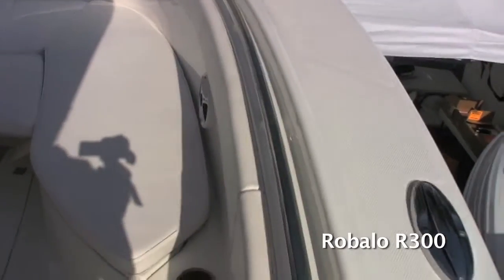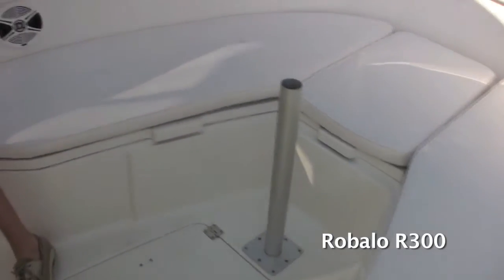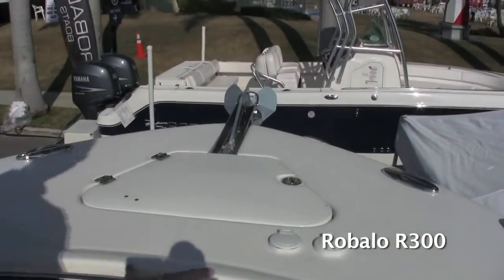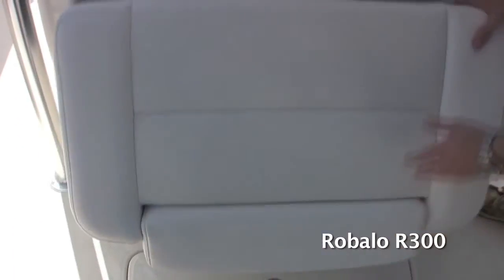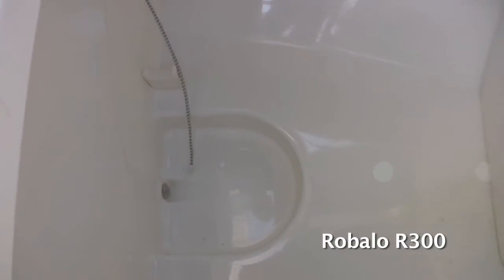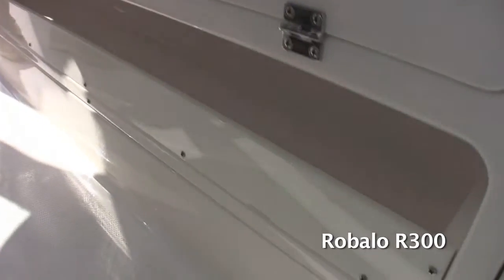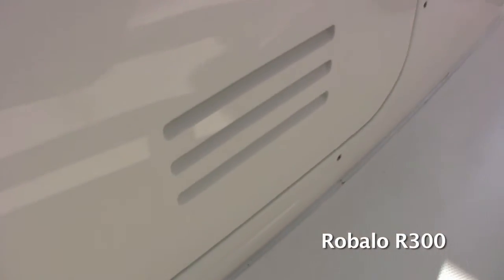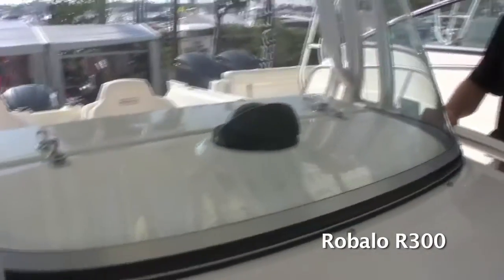2011 Robalo R300 Walkthrough (Part 1 of 2)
Joe Pegg describing for us the key features of the 2011 Robalo R300 at the 2011 Palm Beach International Boat Show.